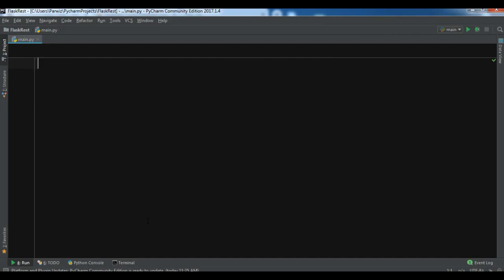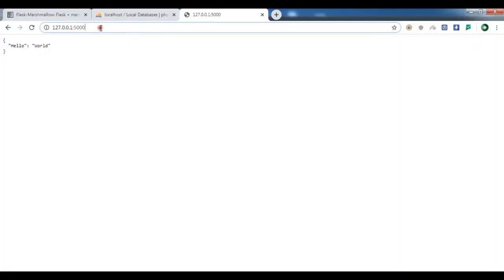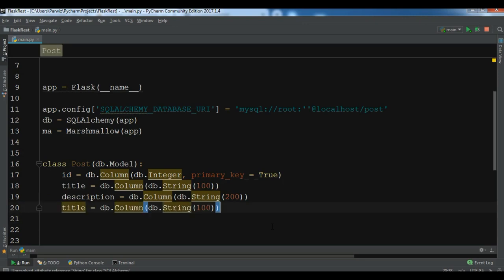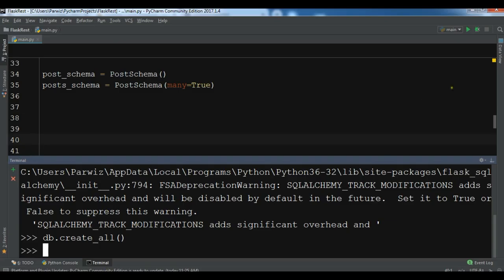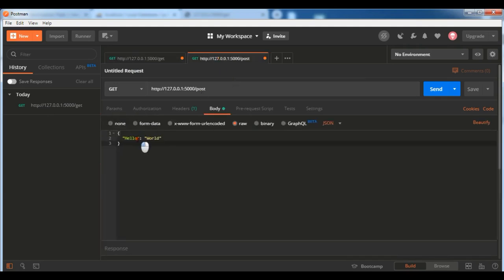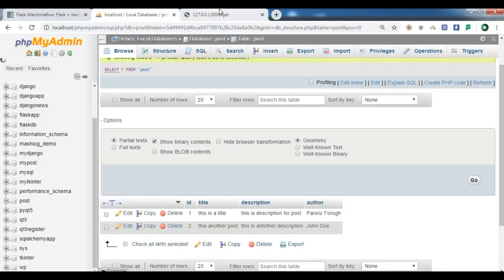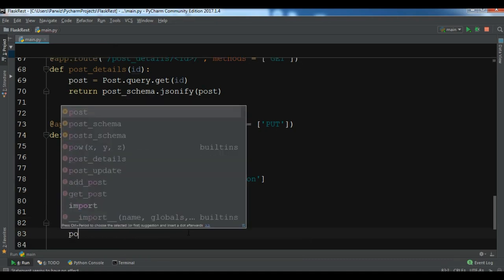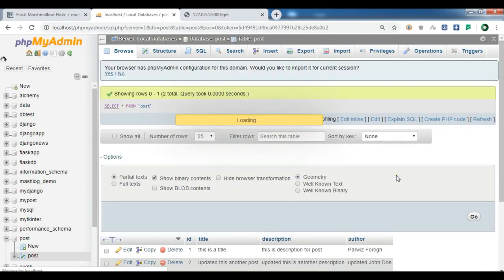Flask REST API With SQLAlchemy & Marshmallow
Full Stack Web Development with Flask

In this Flask REST API video i want to show you how to build Flask REST API With SQLAlchemy & Marshmallow.

What is Flask-SQLAlchemy ?

Flask-SQLAlchemy is an extension for Flask that adds support for SQLAlchemy to your application. It aims to simplify using SQLAlchemy with Flask by providing useful defaults and extra helpers that make it easier to accomplish common tasks.

See the SQLAlchemy documentation to learn how to work with the ORM in depth. The following documentation is a brief overview of the most common tasks, as well as the features specific to Flask-SQLAlchemy.

What is Flask-Marshmallow ?

Flask-Marshmallow is a thin integration layer for Flask (a Python web framework) and marshmallow (an object serialization/deserialization library) that adds additional features to marshmallow, including URL and Hyperlinks fields for HATEOAS-ready APIs. It also (optionally) integrates with Flask-SQLAlchemy.